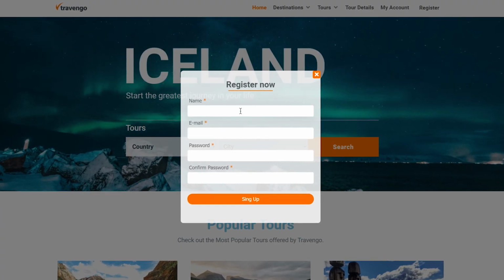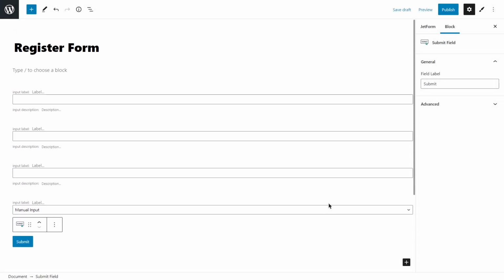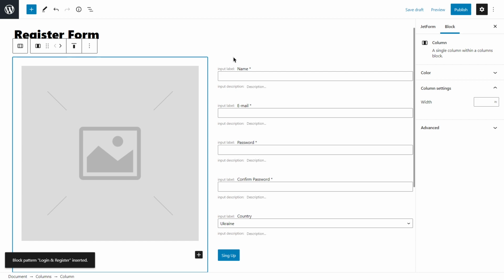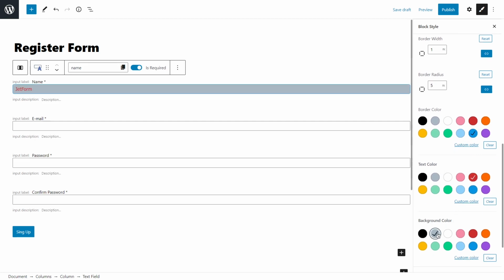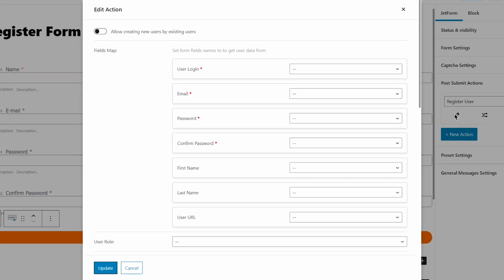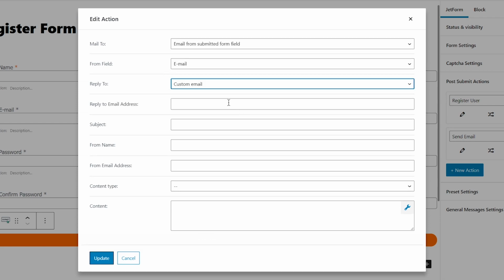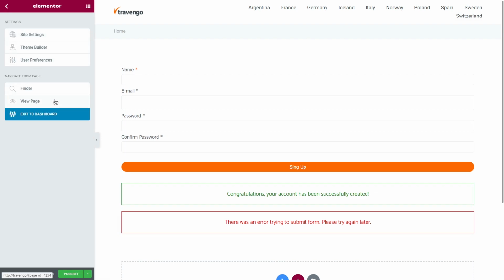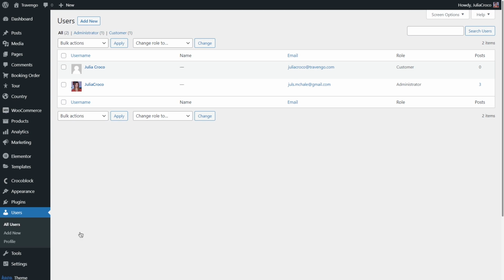WordPress User Registration Form with JetFormBuilder (Step by Step)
Building a WordPress registration form from scratch doesn't have to be complicated. In this tutorial, you'll learn how to set up a user registration form using JetFormBuilder — manually, field by field, and with ready-made patterns — and connect it to Post Submit Actions like Register User, Send Email, and Redirect to Page.

✅ What you'll learn:
 • How to build a registration form manually using Text, Select, and Submit fields
 • How to use JetFormBuilder patterns to speed up form creation
 • How to mark required fields and control visibility by user role
 • How to configure Post Submit Actions: Register User, Send Email, Redirect
 • How to display the form in Gutenberg and Elementor
 • How to add the form to a popup using a shortcode

💡 Note: JetStyleManager is no longer required — JetFormBuilder now includes built-in Appearance settings for styling form elements.

► TIMESTAMPS

00:00 Introduction
00:52 Useful resources
01:24 Plugins needed
02:08 Creating a form manually
06:18 Using JetForm patterns
08:43 Customizing the fields
10:30 Styling the form blocks
14:30 Post Submit Actions overview
15:30 Register User Action
18:20 Send Email Action
20:17 Redirect to Page
22:02 Displaying the form in Gutenberg
22:26 Displaying the form in Elementor
23:26 Applying form shortcode
24:04 Extra: Form in a popup
26:10 Checking the final result

Have questions about setting up your registration form? Drop them in the comments 👇